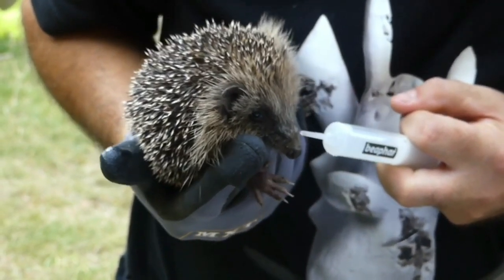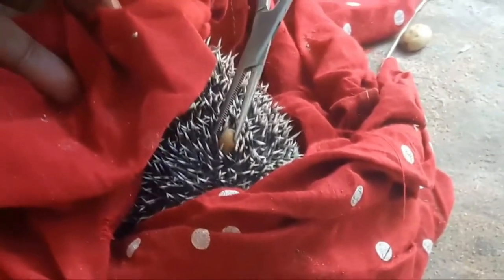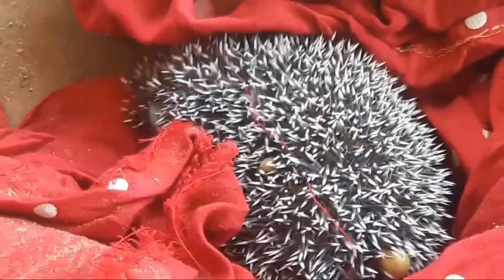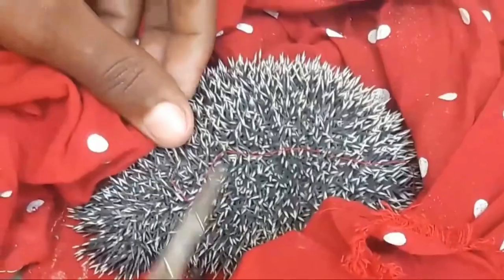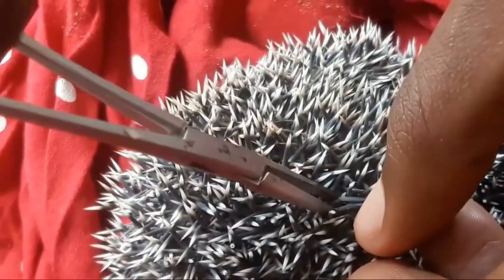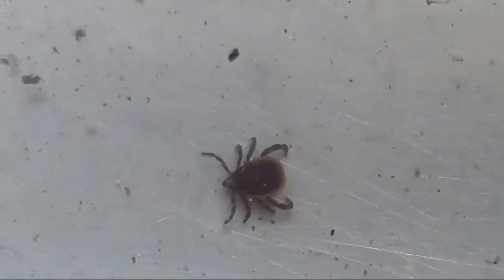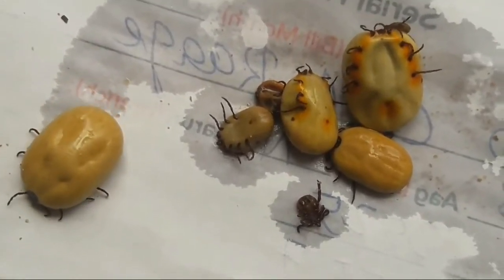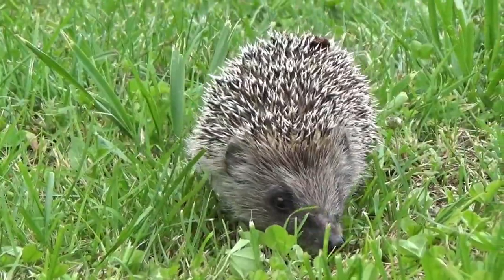Removing ticks on the 》hedgehogs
You must NEVER

 Burn off a tick

 Use cream, oils or other varnish

 Pull them off

 Use flat bladed tweezers as these can squash    the body but leave the mouth parts in the host